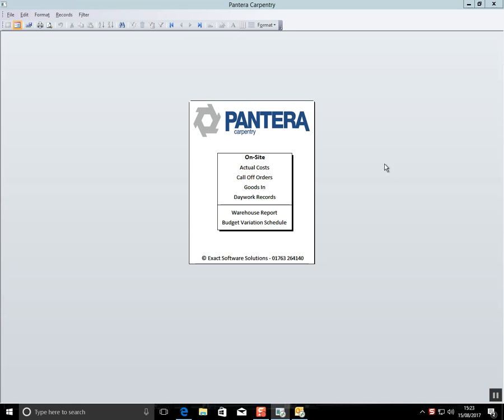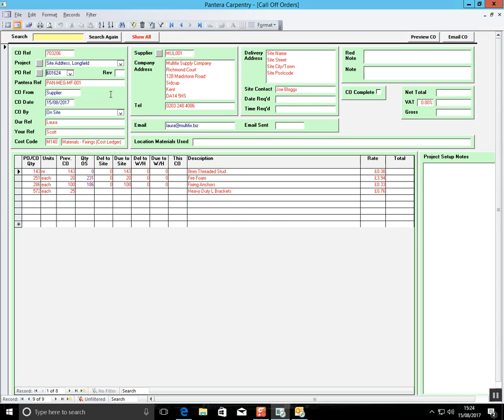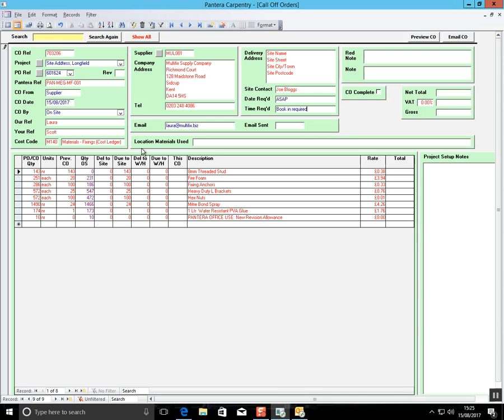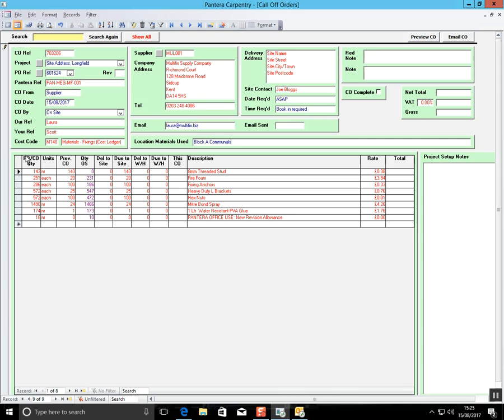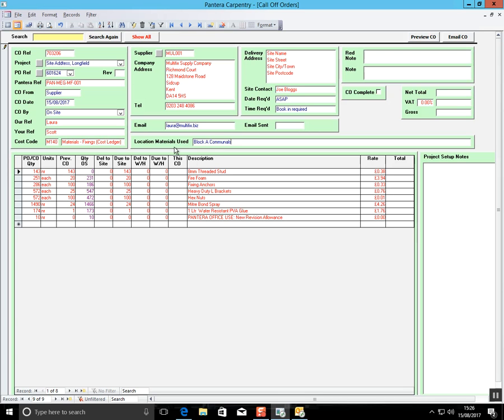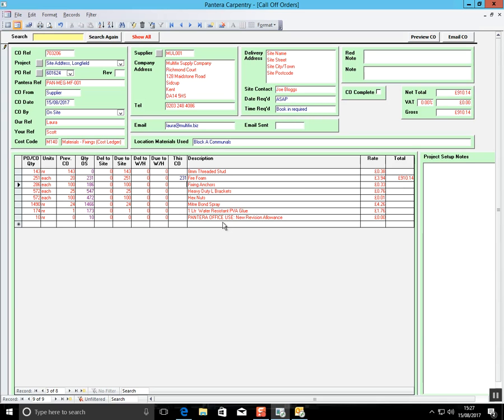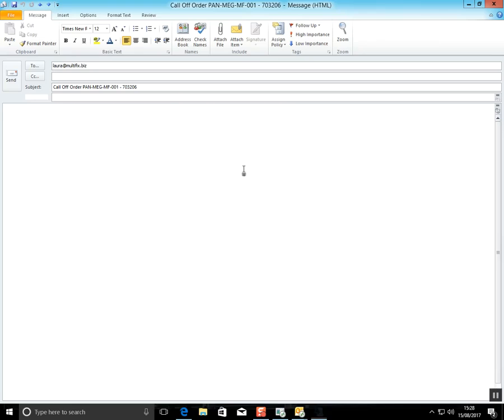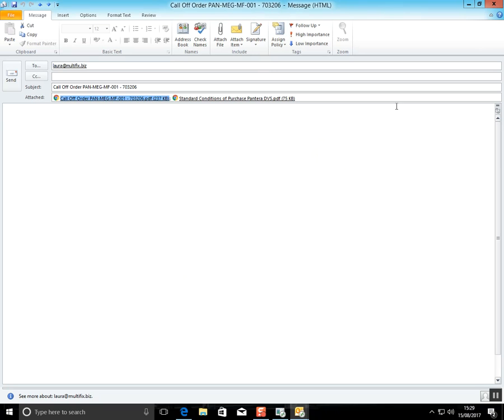02 Call Off Orders